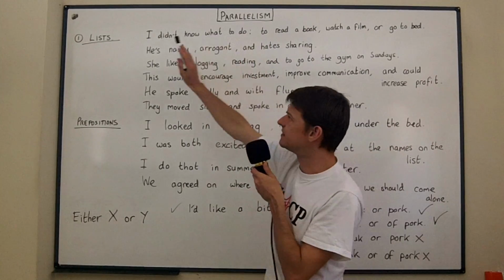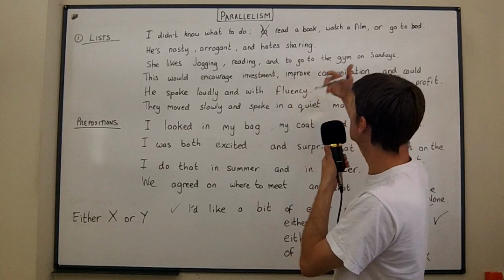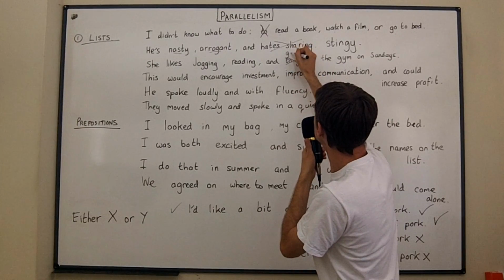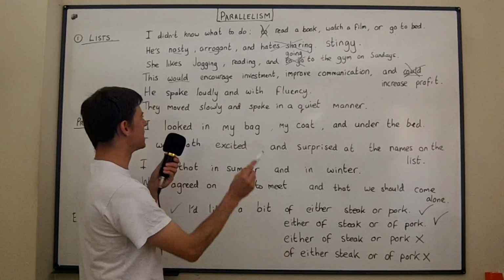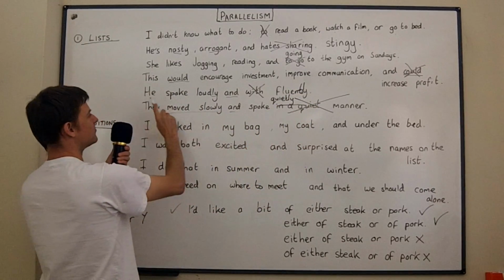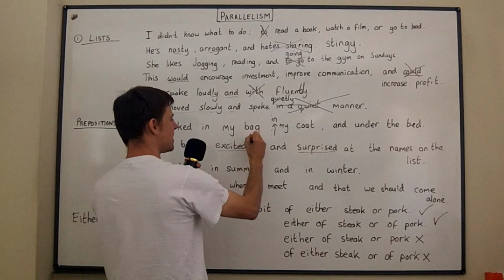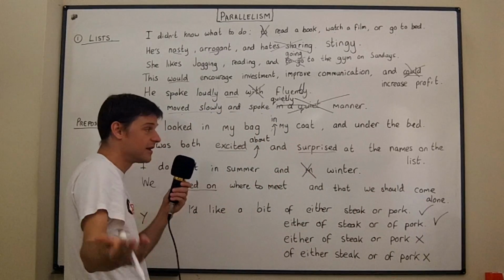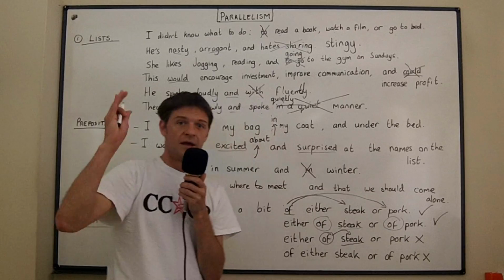Parallelism. Lesson 1